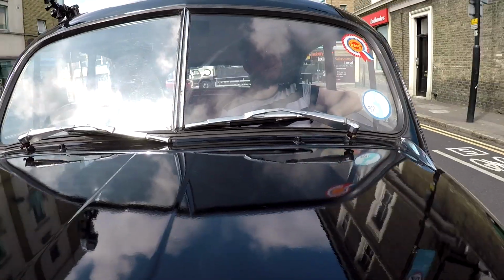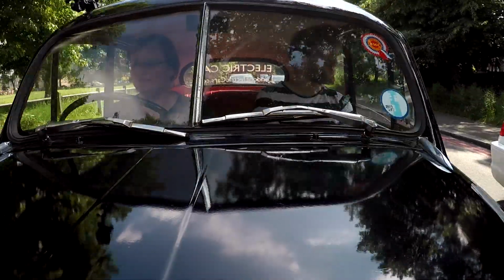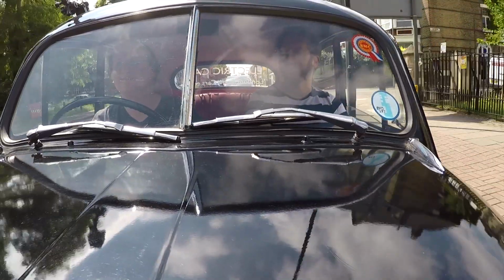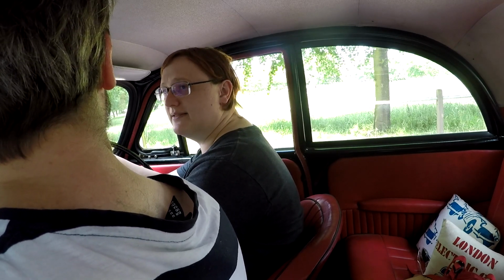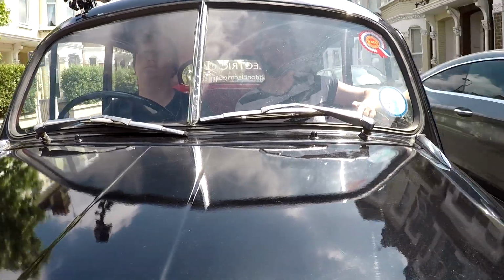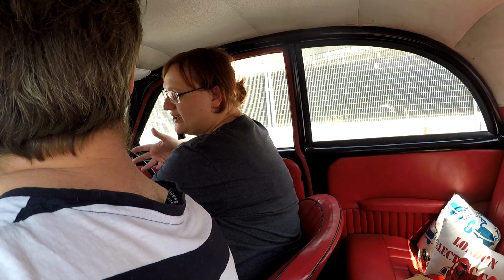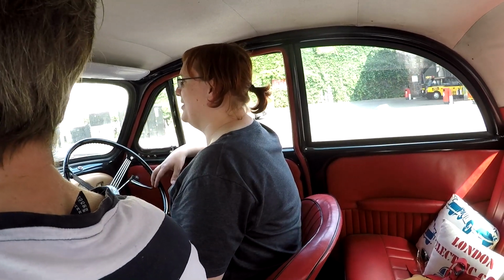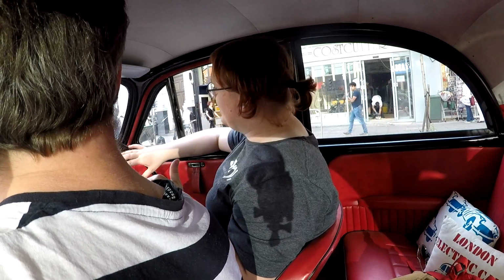This Classic British Car Is All-Electric, 100% Recycled -- and Affordable Too!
One of the challenges when it comes to making a vehicle sustainable is ensuring that it has as long a life as possible after it has rolled off the production line.

This usually focuses on ensuring the car has parts and spares to keep it running long into its second decade, and that its owner does everything they can to keep the car in good condition.

But in London, England, there's a company called London Electric Cars that's going well beyond that. It's turning classic cars into electric vehicles that are good to let for many more years, are affordable -- and make use of recycled battery packs.

Help Transport Evolved’s Studio Drive Drive